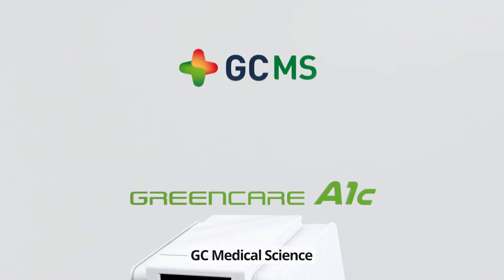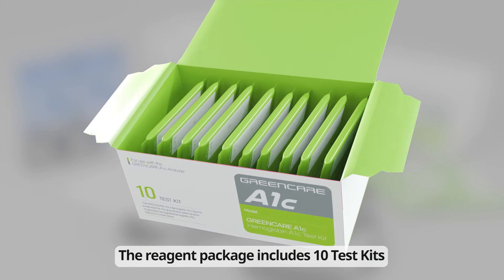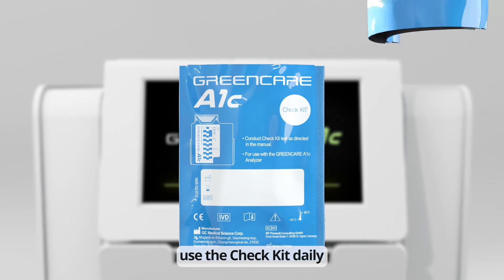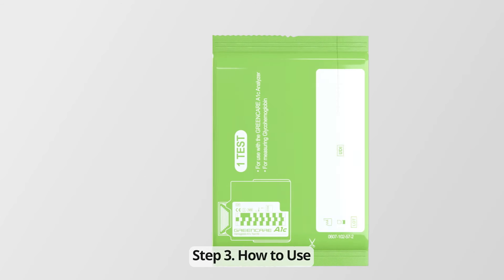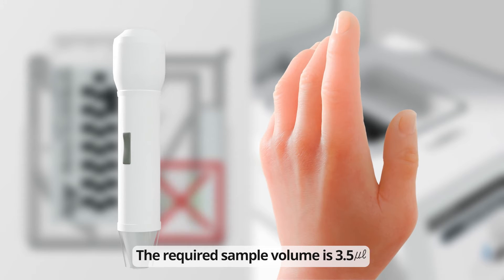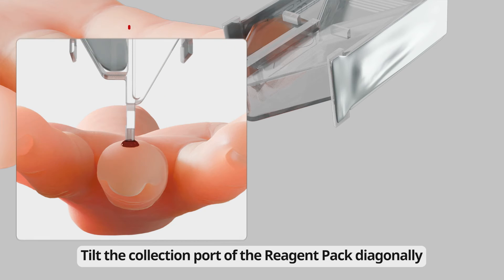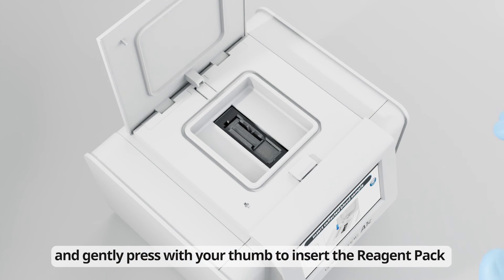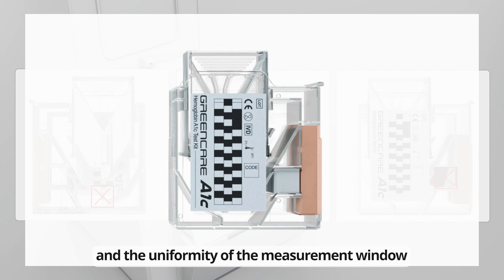GREENCARE A1c Manual (EN)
GREENCARE A1c is a POCT analyzer for measuring HbA1c. With only a few simple steps, the fully automated analyzer delivers accurate results in less than 5 minutes. Its built-in thermal printer, touch screen, and audio guide make it easy to use. The test kit can be stored at room temperature for up to 18 months from the production date. Capillary blood and venous blood samples can be used for the GREENCARE A1c test.